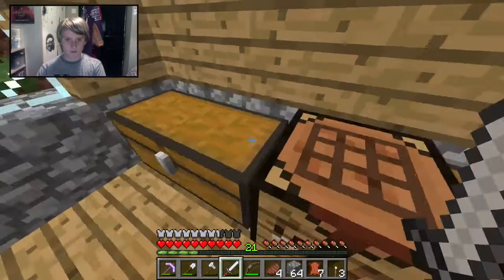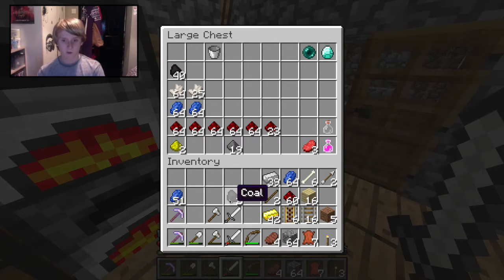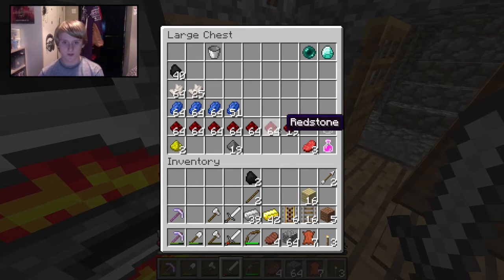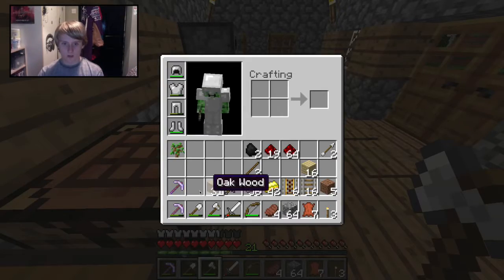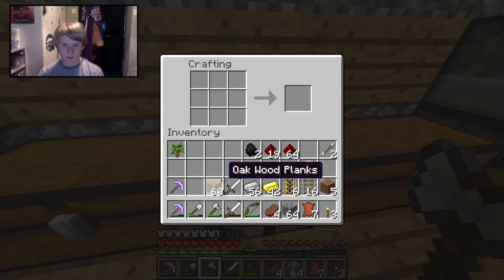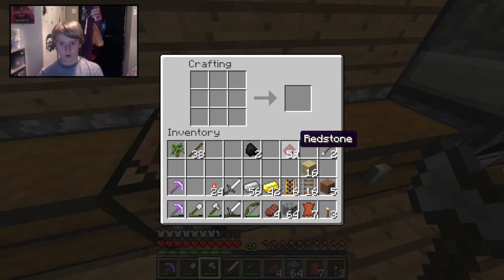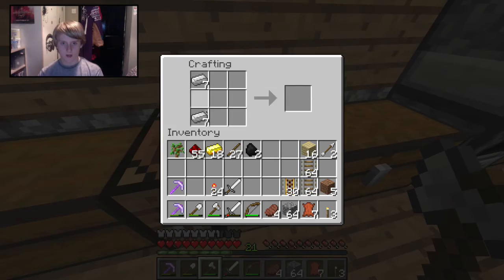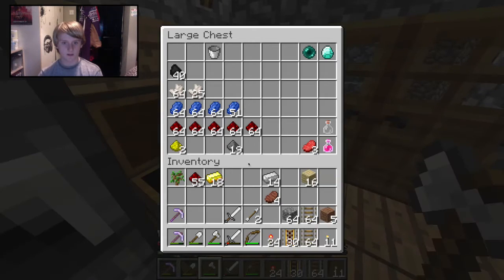Let's play minecraft ep 32: Time lapse mine systems